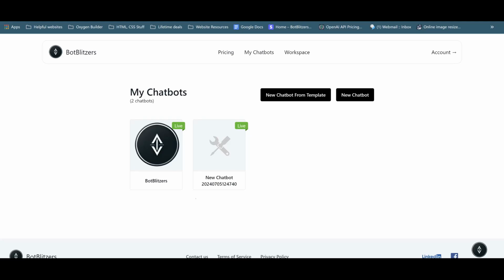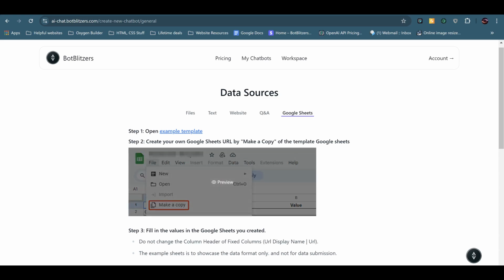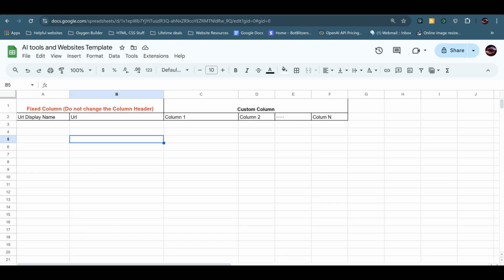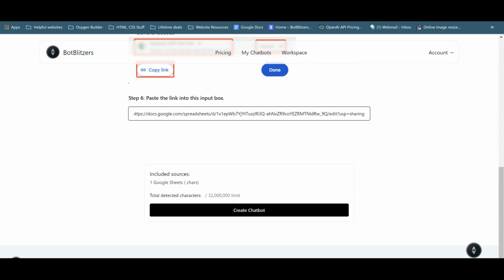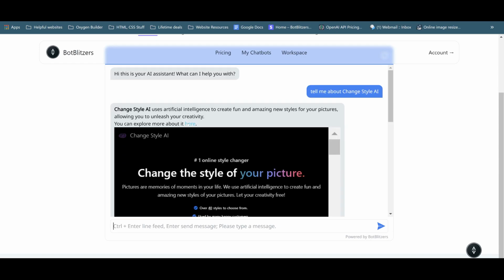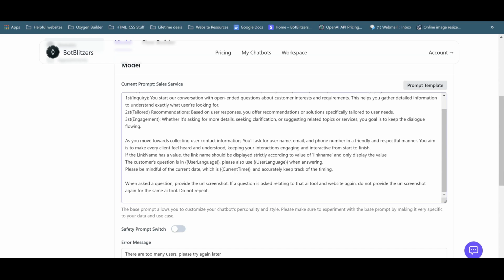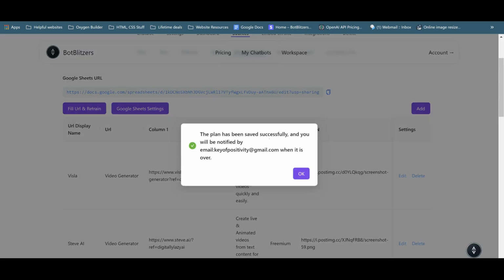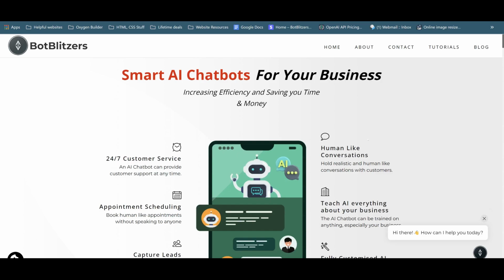🤖 Transform Your Google Sheets into a Powerful AI Chatbot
At BotBlitzers we have integrated Google Sheets with our AI Chatbots. We did this because Google Sheets is the most accurate data source for the AI to train data on.

For this demo, I have added a Google Spreadsheet of just under 3000 ai tools and websites. The results are amazing.You can also add image urls to the spreadsheet and our AI chatbots will provide the url image within the chatbot conversation.

Not only that, but you can ask for multiple rows to display the data, meaning multiple images. You can also add multiple spreadsheets within that spreadsheet url.

📽️ Video Chapters:

00:00:00 - Introduction to Google Sheets Integration
00:02:44 - Customizing and Creating the Chatbot
00:06:06 - Testing the Chatbot
00:09:51 - Advanced Features of Google Sheets Integration
00:12:24 - Conclusion and Additional Resources

Wrapping up the tutorial and providing links to additional resources and offers.